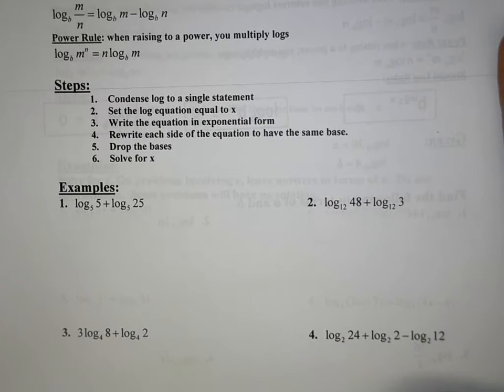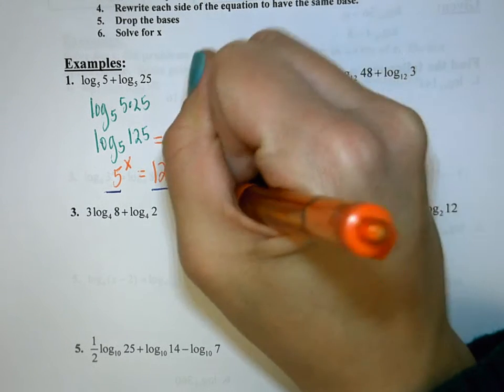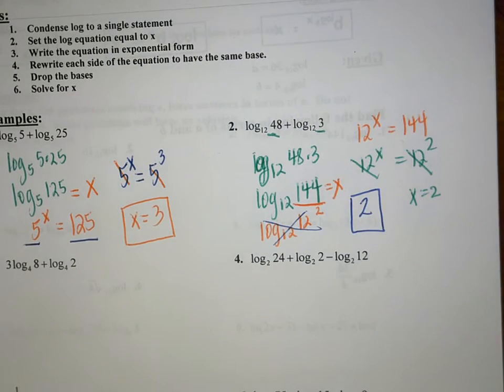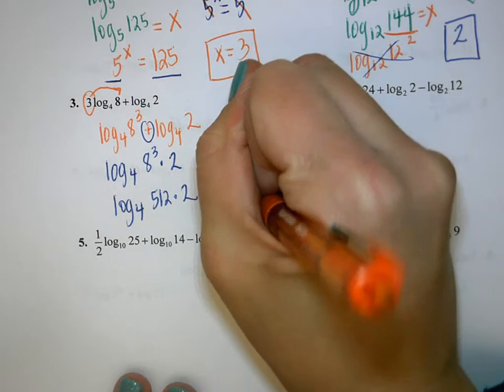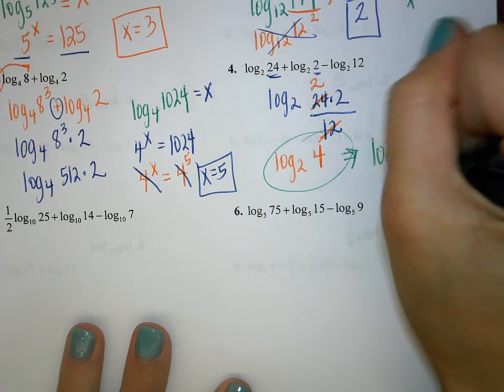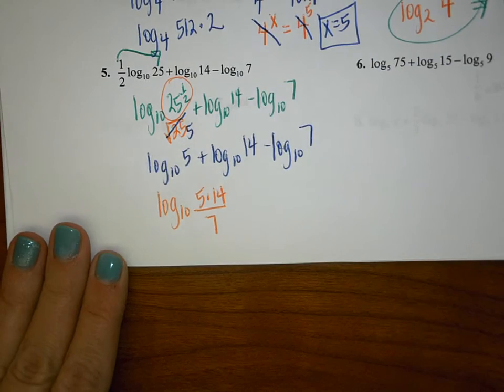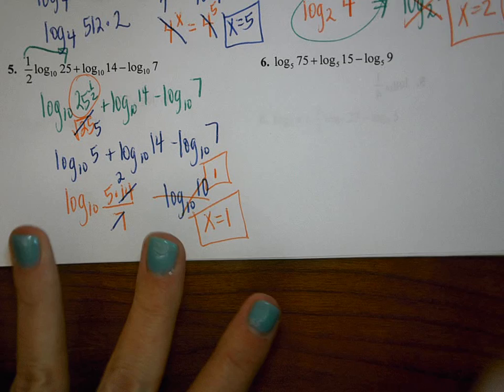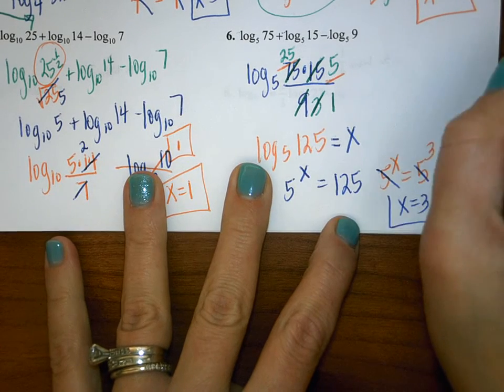Alg 2 Unit 8B 7